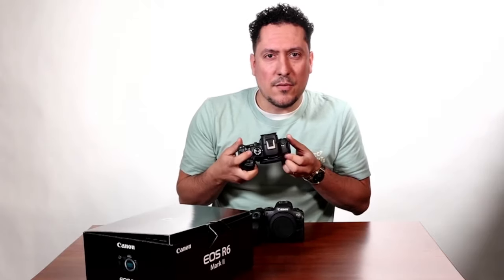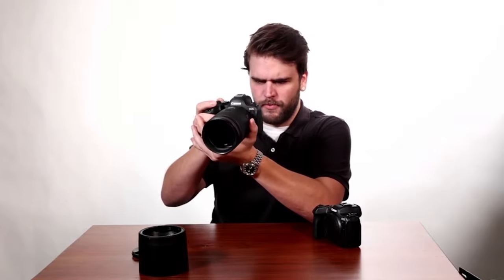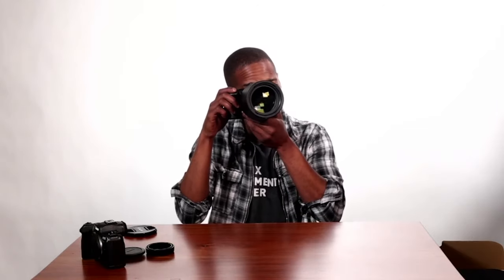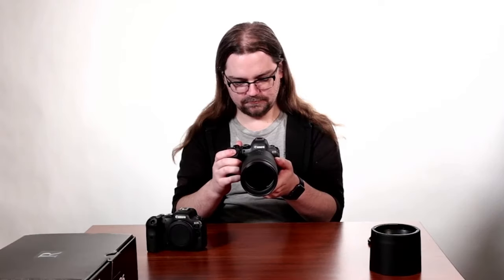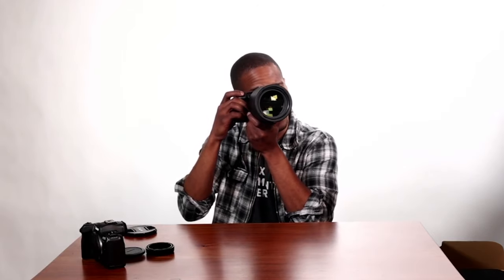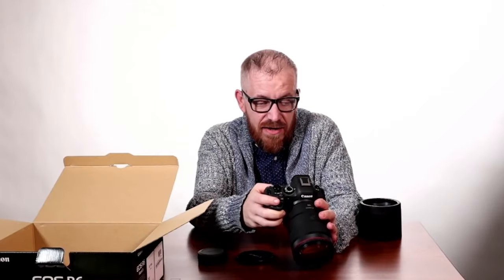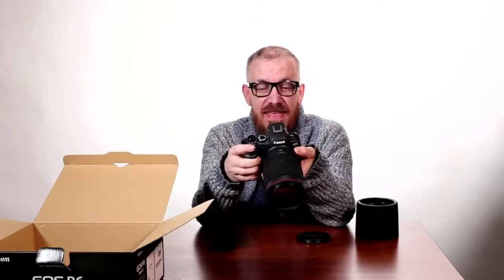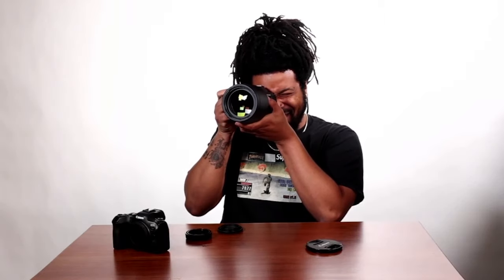Midwest Photo Employees First Impressions of The Canon R6 Mark II & 135mm f/1.8L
What do camera store employees think of the brand new Canon R6 Mark II and 135mm f/1.8 Lens?

Pre-order the R6 Mark II and RF 135mm F1.8 Lens at Midwest Photo TODAY!

Canon EOS R6 II Mirrorless Digital Camera - Body Only
Canon EOS R6 Mark II RF24-105mm F4-7.1 IS STM Lens Kit
Canon EOS R6 Mark II RF24-105mm F4 L IS USM Lens Kit